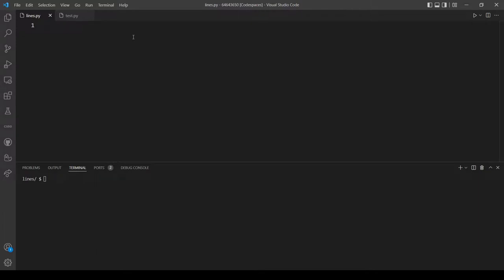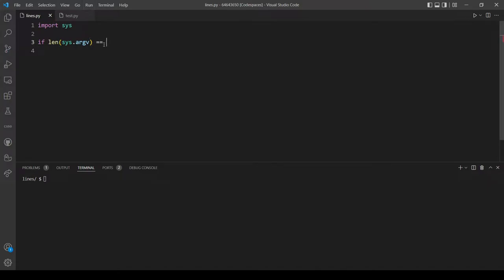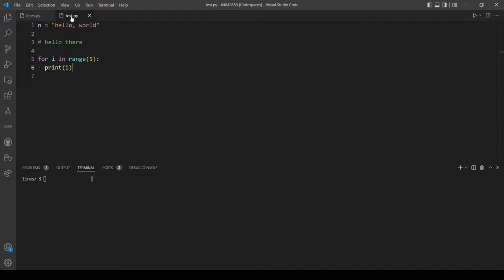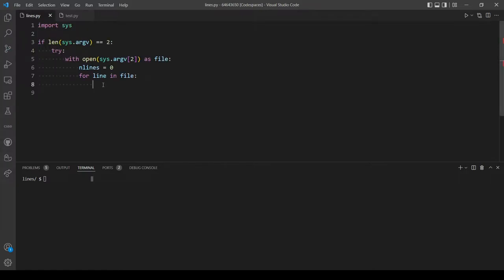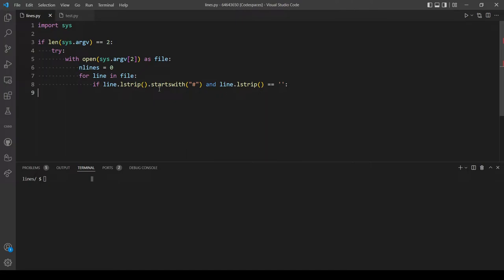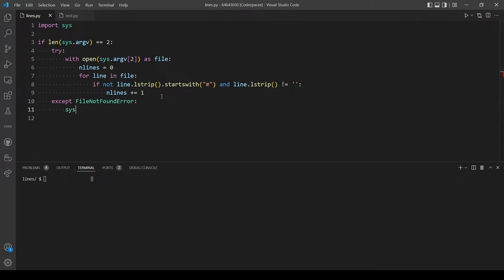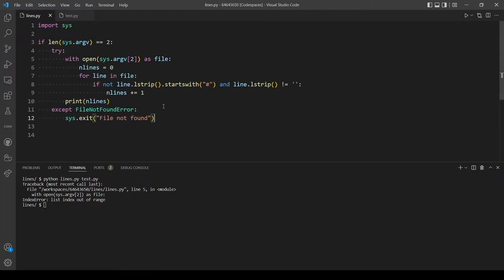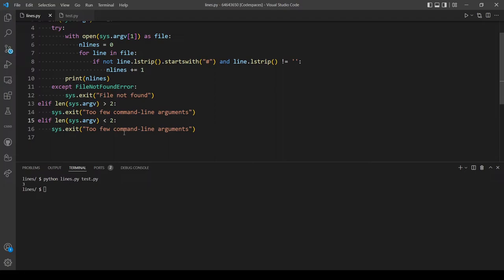Lines of Code -Problem Set 6 (CS50's Introduction to Programming with Python)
hello, everyone and welcome to another video, in this video, I will explain and solve problem set 6, Lines of Code.